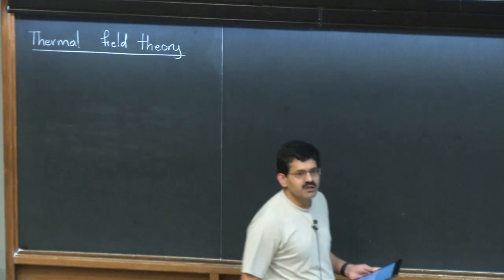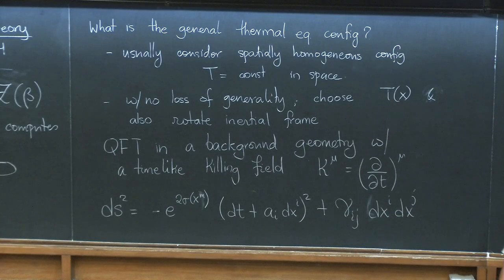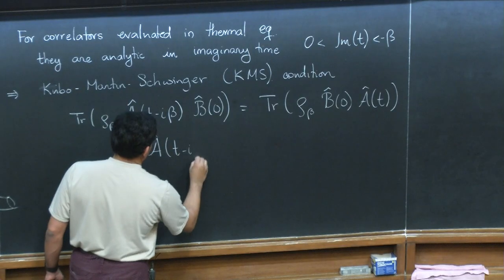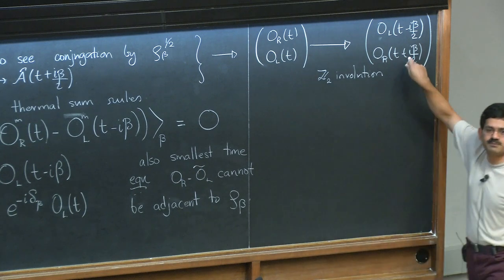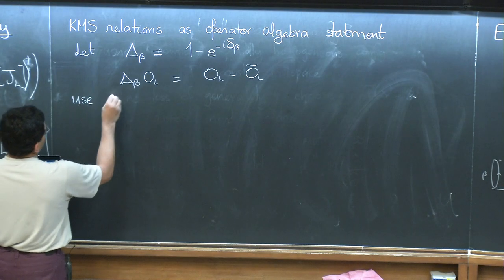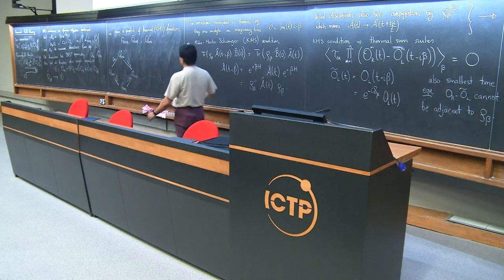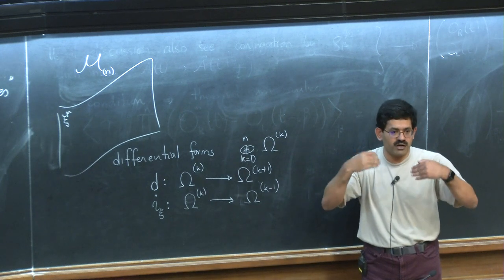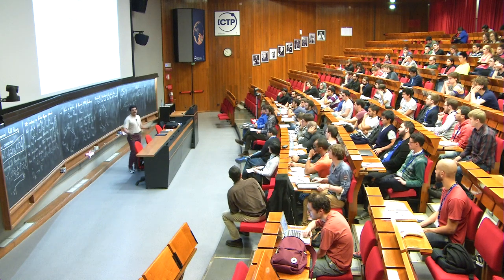Out-of-equilibrium QFTs and dissipative hydrodynamics - Lecture 3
Speaker: M. Rangamani (UC Davis)
2017_03_21-09_00-smr3108